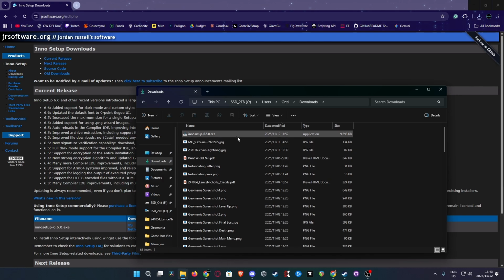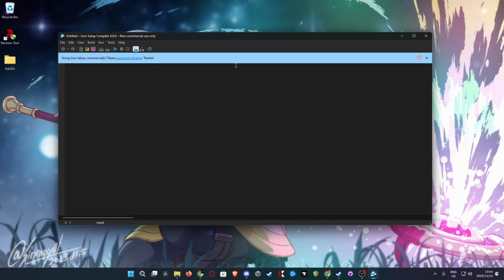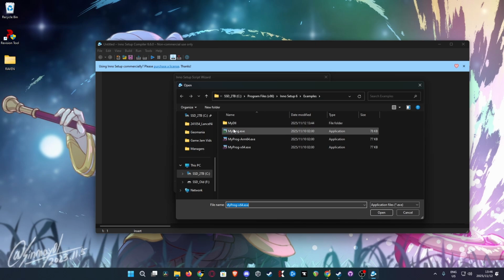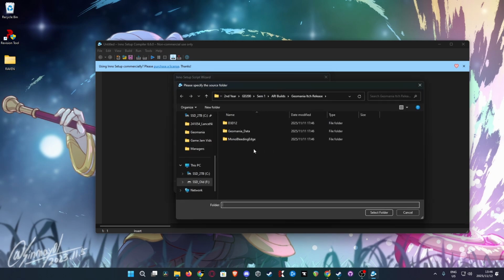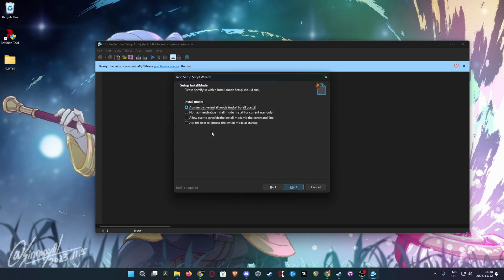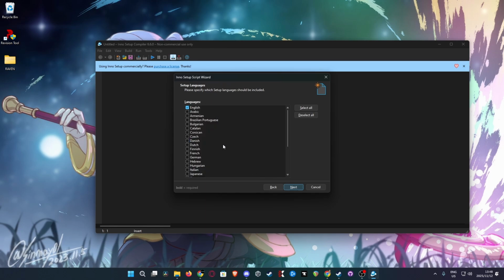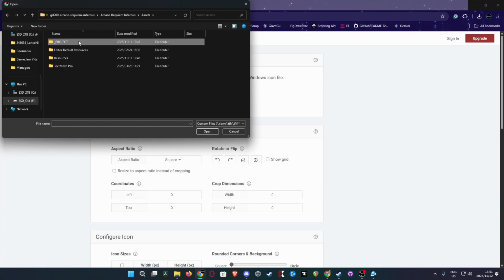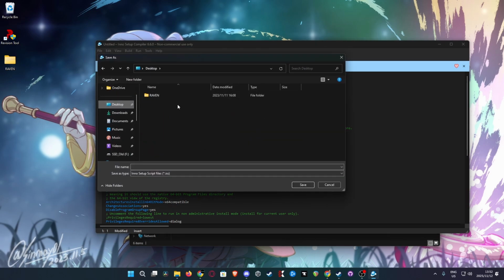Easy Custom Installer Using Inno Guide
Hey everyone
This video is a guide on how to use the Inno Setup utility to make a custom installer for your game or application or software.
It's an easy step-by-step guide. Enjoy!

I hope you all enjoyed the video and that the guide was useful.

To support me:
Consider leaving a like.
Comment, I love reading the comments section.